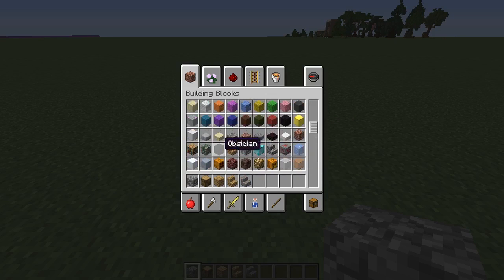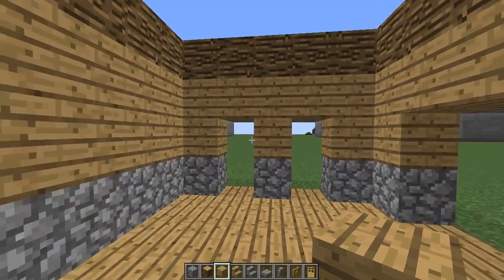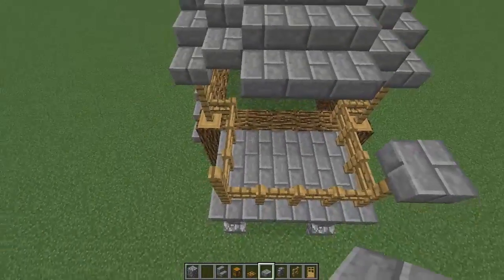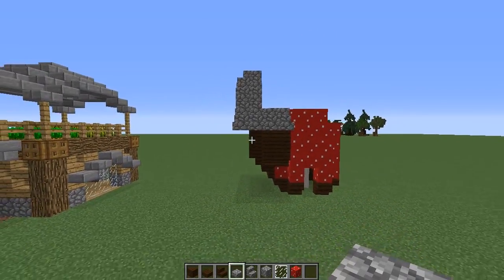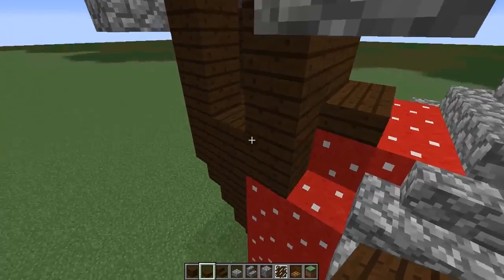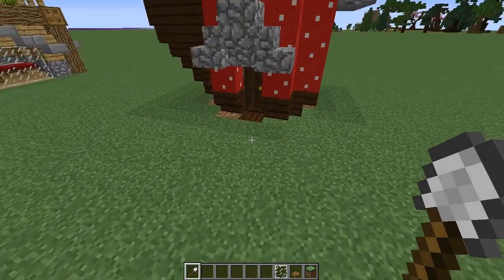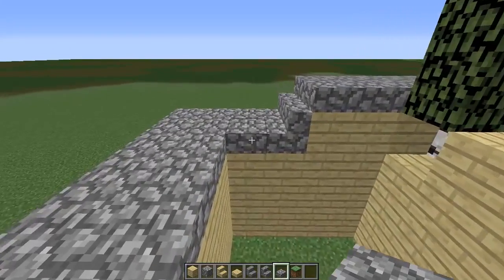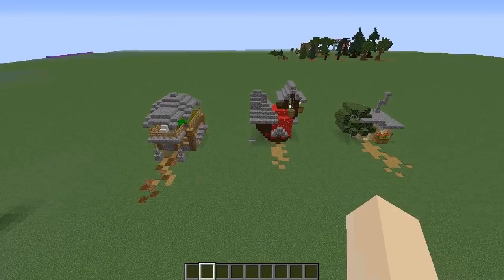Minecraft - 3 Easy, Small Forest Starter Homes!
Hey guys! This tutorial shows you how to build 3 easy, small starter homes for forest biomes! These are oak, dark oak and birch. Each one features a different design, including an adorable mushroom house!